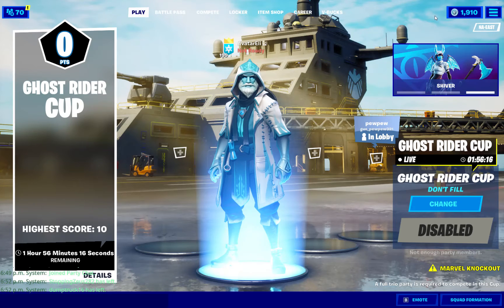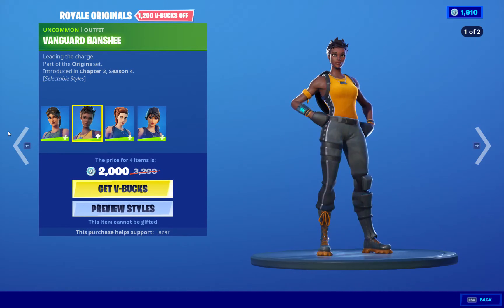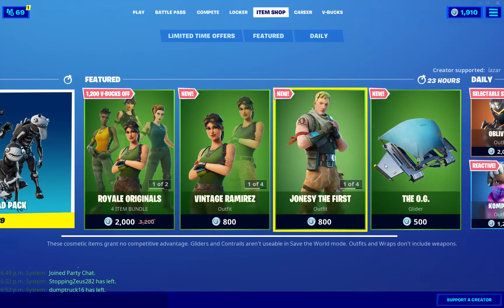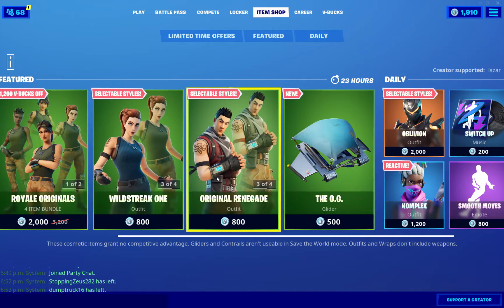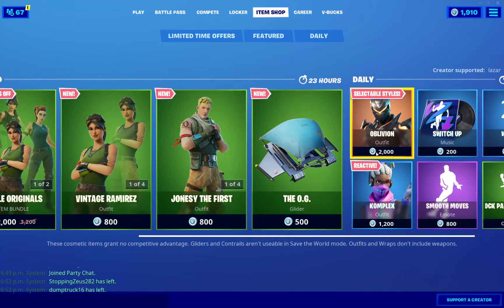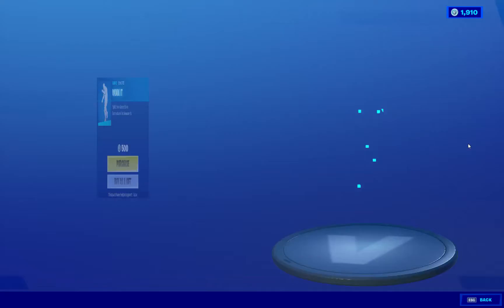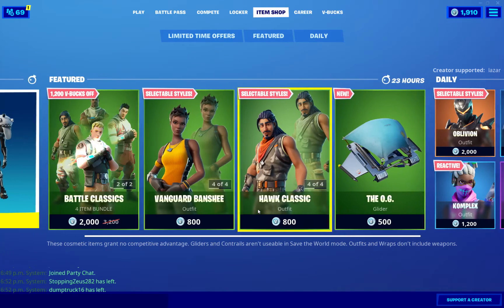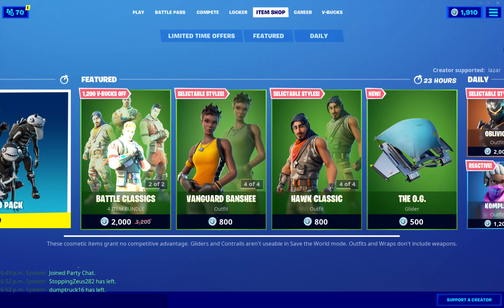Fortnite item shop Review November 4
Welcome guys to the fortnite item shop Review.